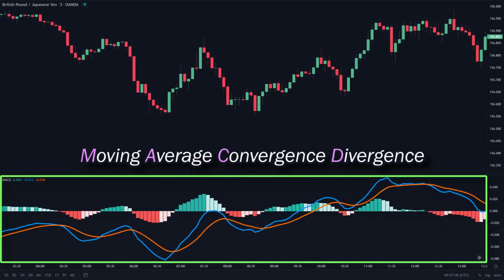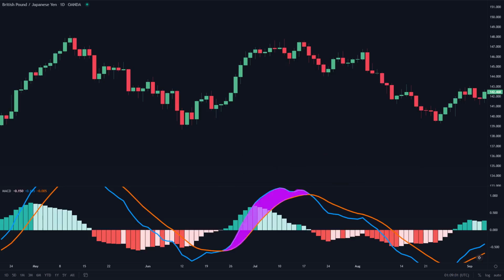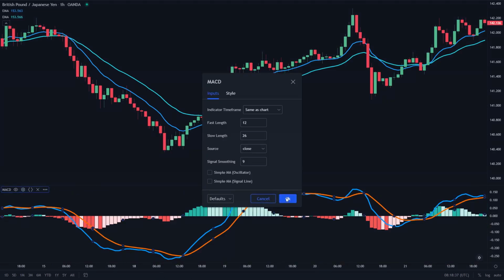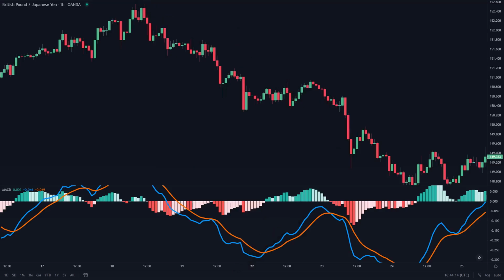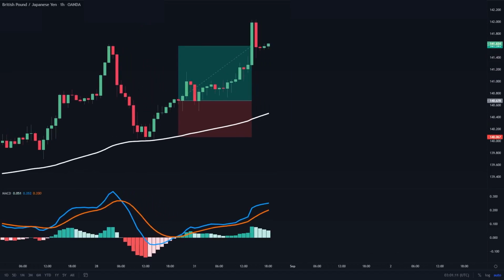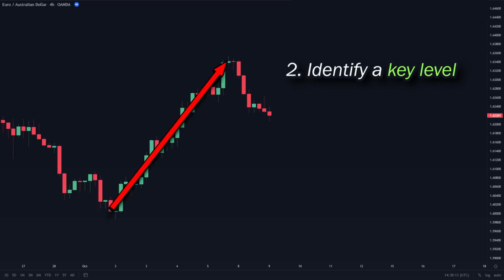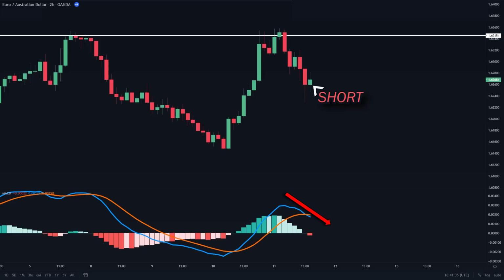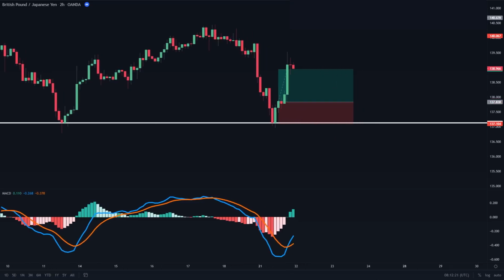Most Effective MACD Strategy for Daytrading Crypto, Forex & Stocks